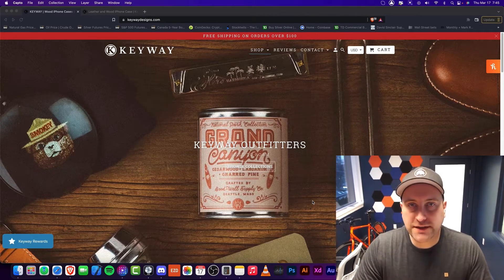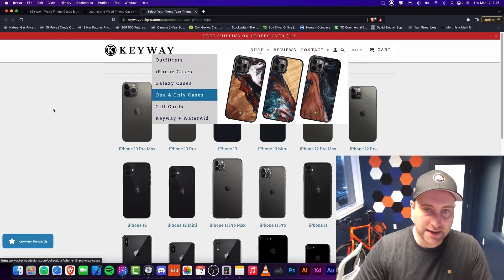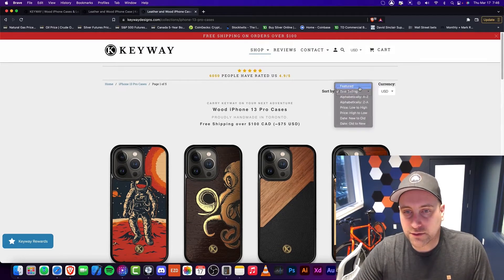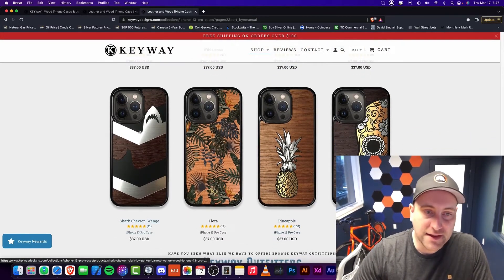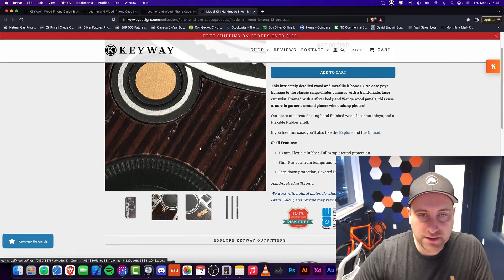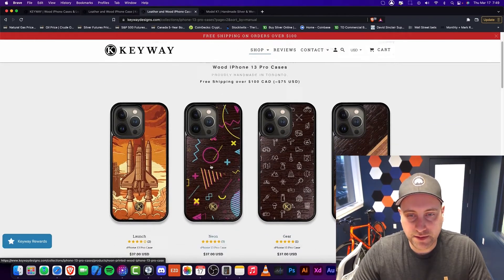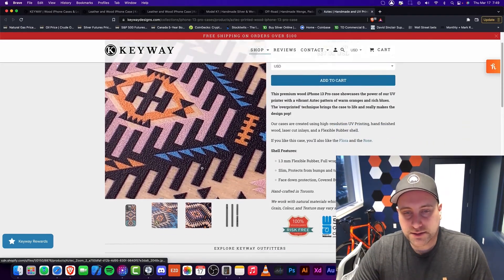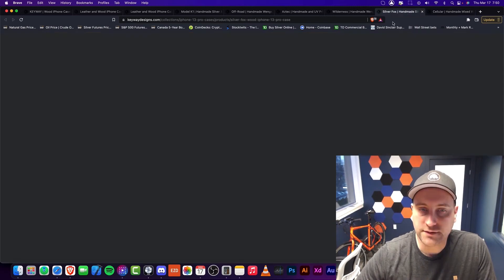Keyway designs: THE BEST Phone-case makers! 📱📱📱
~John Bura